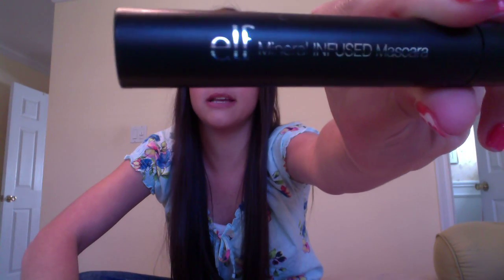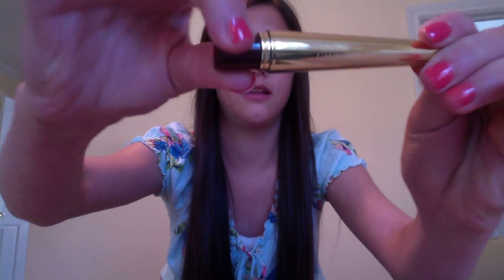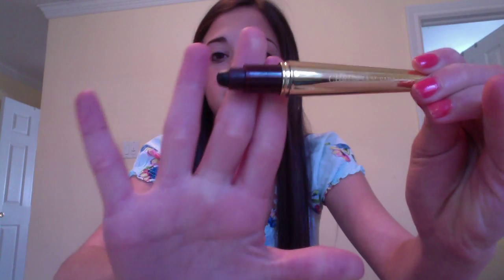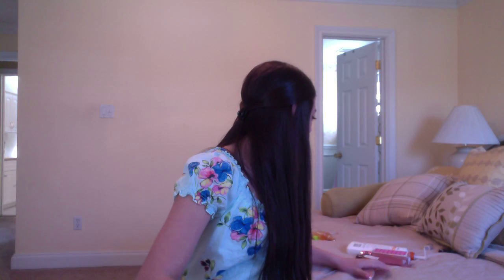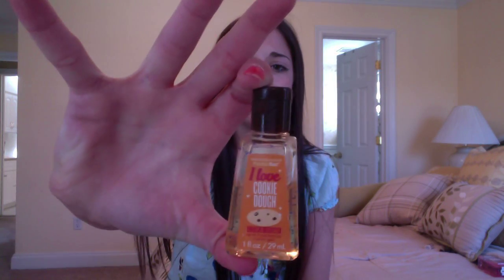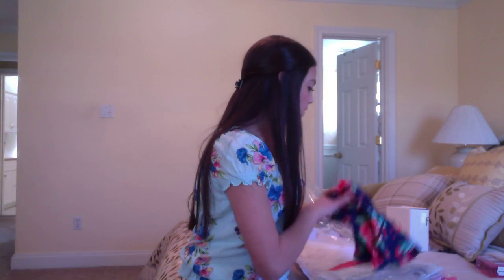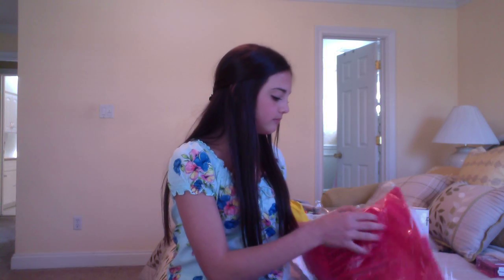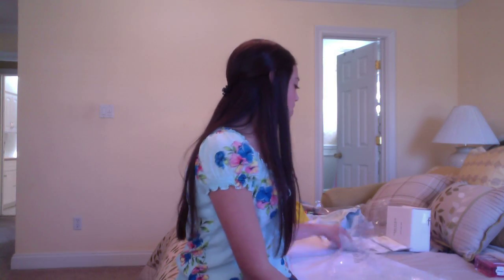march favorites & forever 21 haul!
hope you enjoy your spring break and easter!!